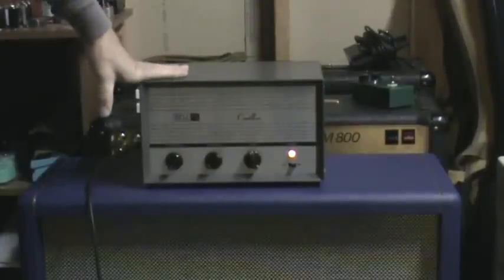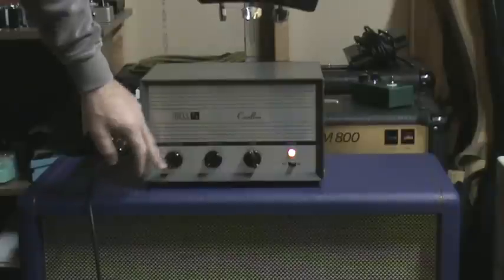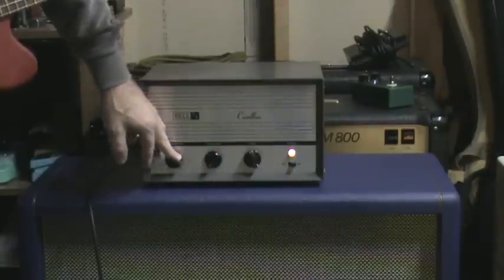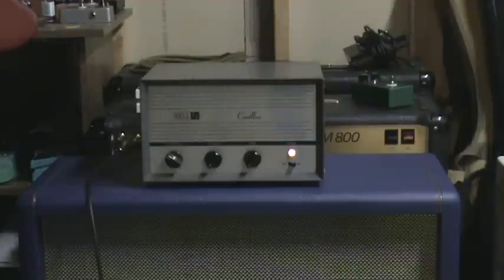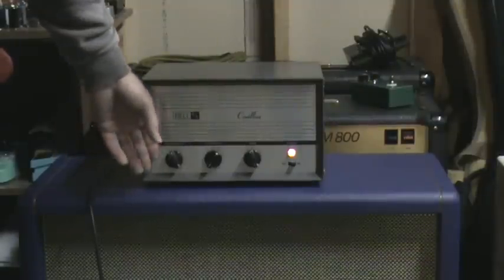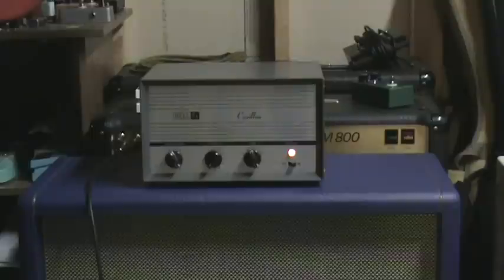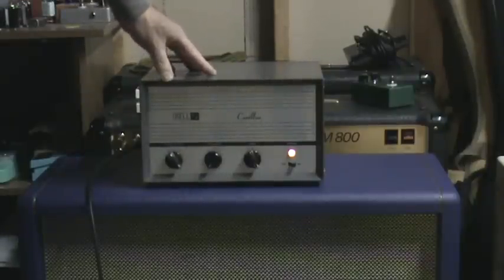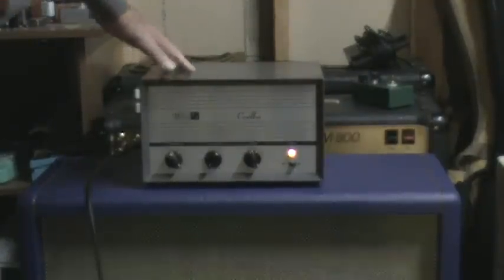BELL P/A Carillon 10-A tube amp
10-watt single 6L6 Class A amplifier. Guitar is a cheap DeArmond Les-Paul copy. Speakers are Celestion 6402 Greenbacks. No effects or pedals, just recorded straight through the camera mic.